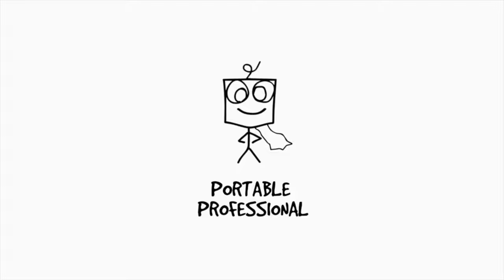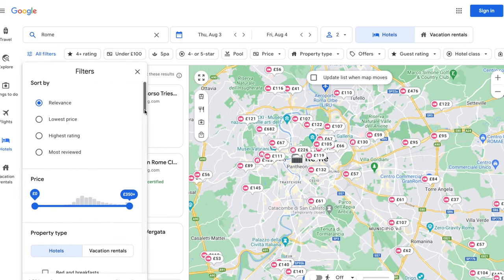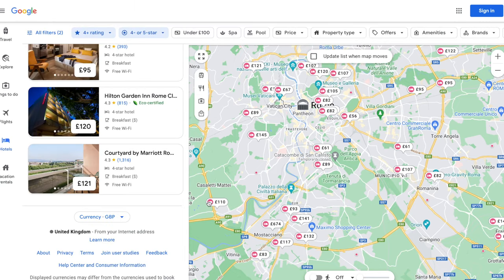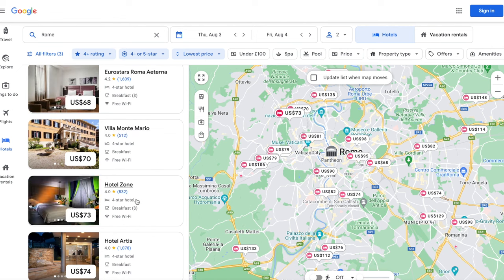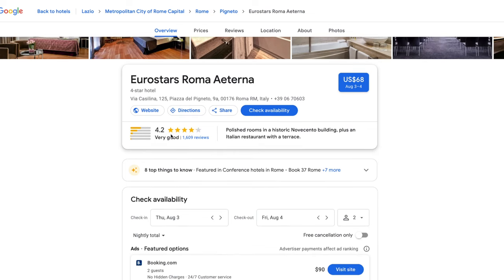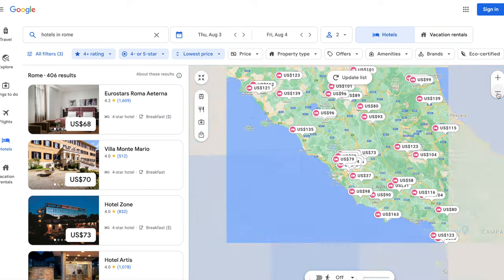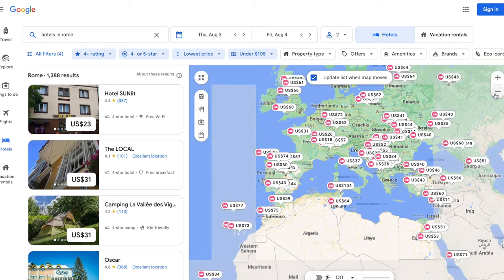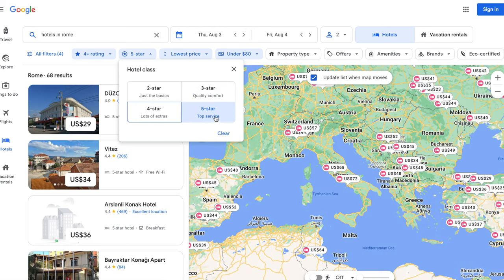EASY TRICK to get 5-star hotels for CHEAP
Score the Best Hotel Deals with Insider Booking Tips.  These are the HOTEL BOOKING TIPS that will save you money.

Looking for a luxury hotel without breaking the bank? In this video, we'll show you how to use Google Hotels to find amazing deals on 4 and 5-star hotels. Uncover the best hotel booking site and the cheapest way to book a hotel. From adding filters to sorting by price, we'll guide you through the process of finding the perfect hotel at the best price. Plus, we'll even show you how to broaden your search to find deals across different cities in Europe. Watch now and start planning your next luxurious vacation!

// RESOURCES

// ABOUT